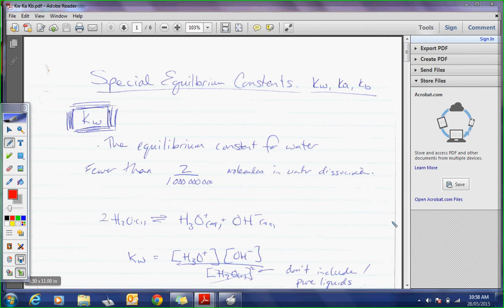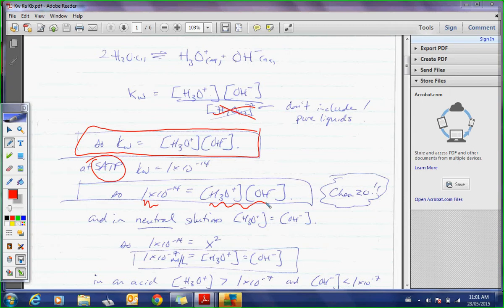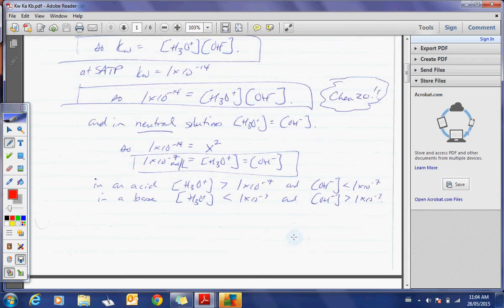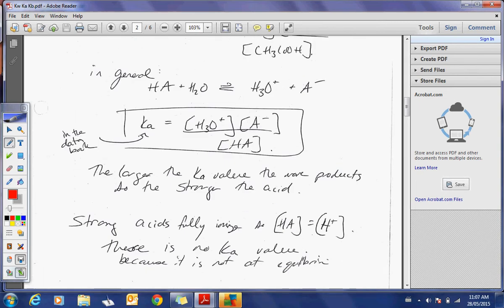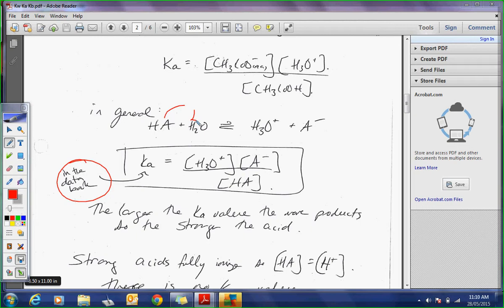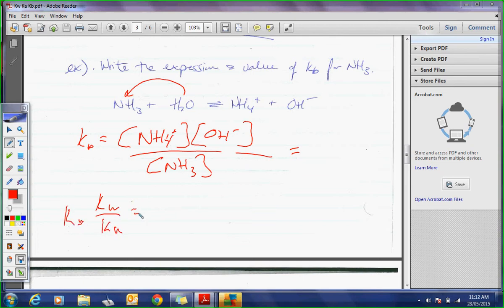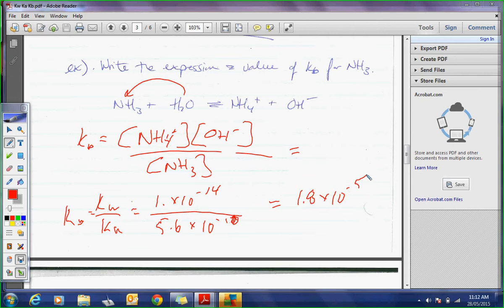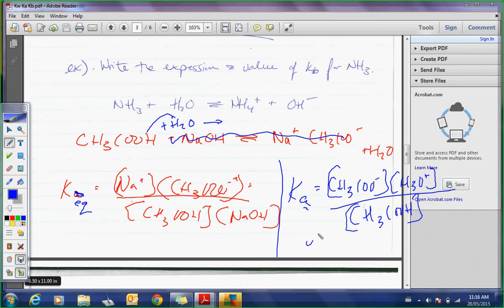Kw Ka Kb